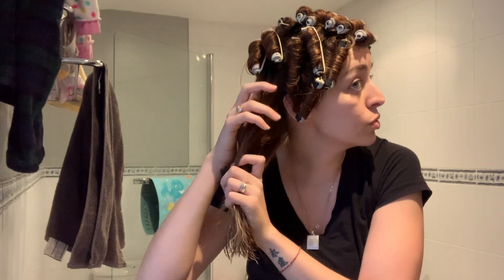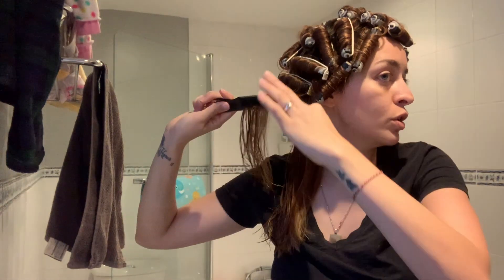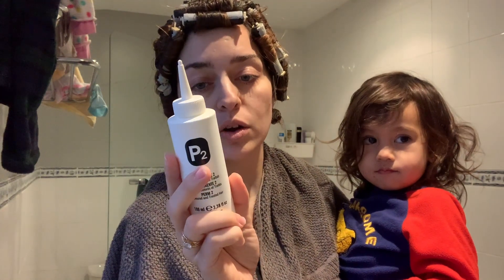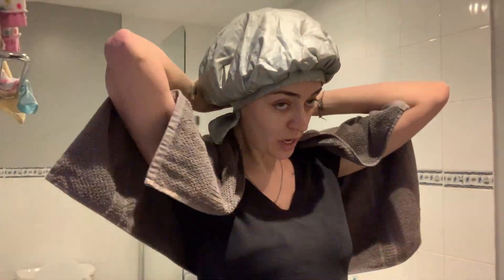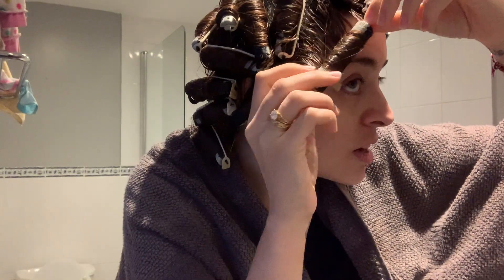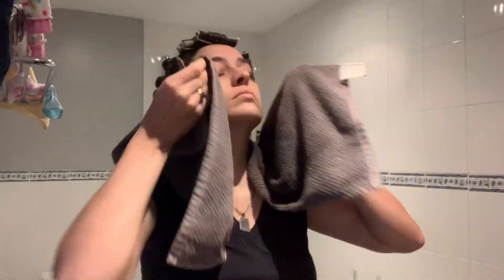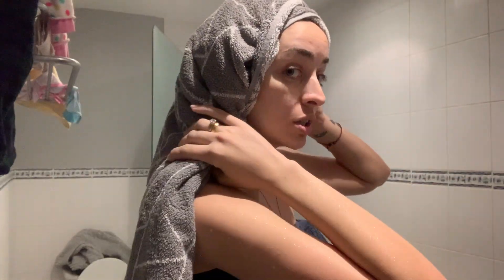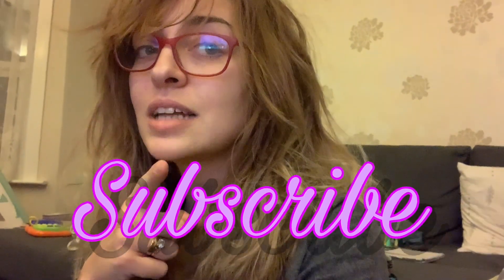HOW TO DO A PERM AT HOME| BEAUTY TUTORIAL STEP BY STEP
Hi huns!!

How many times you want to have a treatment done but you don’t have time to go to salon, so much money to spend,...here I share with you how to easily do it home.
Xoxo